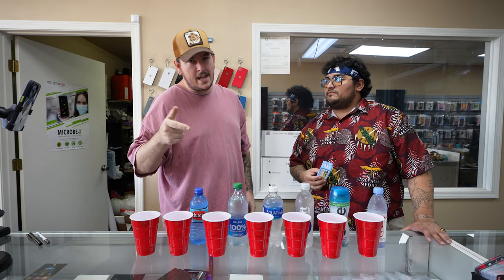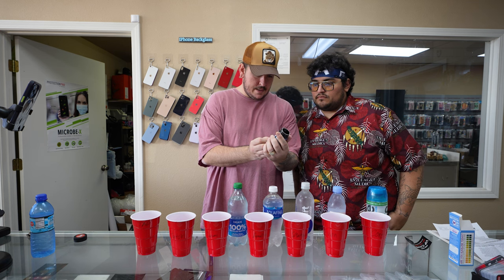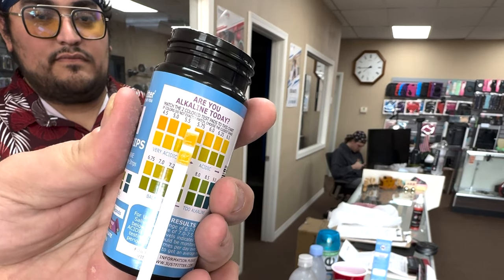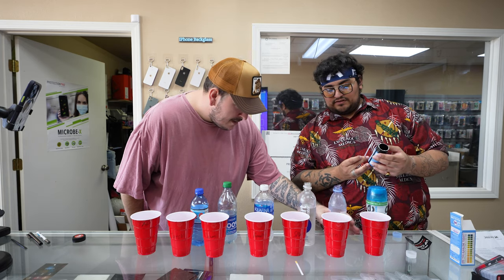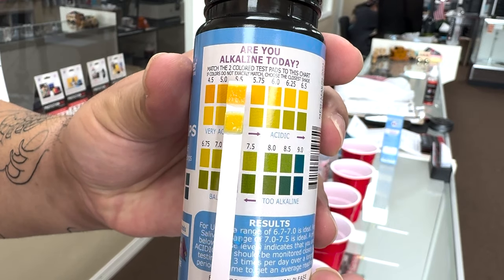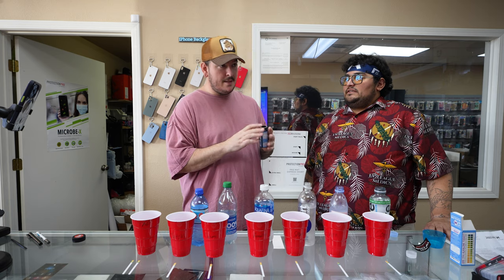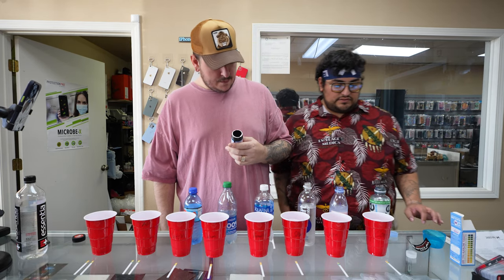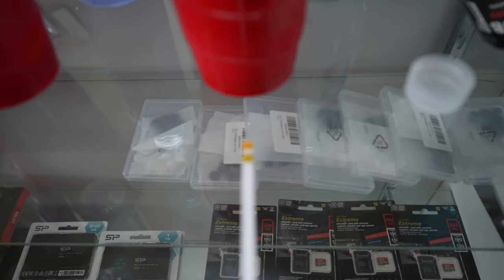Testing EVERY Water Type – CORE, Evian and more to Our Local Tap! 💦🔍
💦 Dive into the ultimate H2O adventure with Christopher Loves Life! 🌊 Join us as we embark on a Hydration Investigation, putting every water source to the test – from store-bought bottles to our local Woodward tap! 💧 Get ready for some shocking results, pure water facts, and a splash of entertainment. 🚰✨ watertest HydrationChallenge christopherloveslife TapVsBottled PureWaterJourney ThirstyForTruth hydrationnation stayhydrated LifeWellHydrated DrinkWaterSmart WaterQualityCheck youtubescience healthandwellness 📹💙